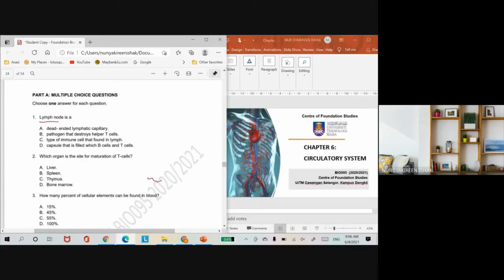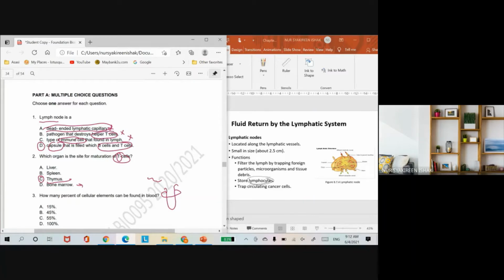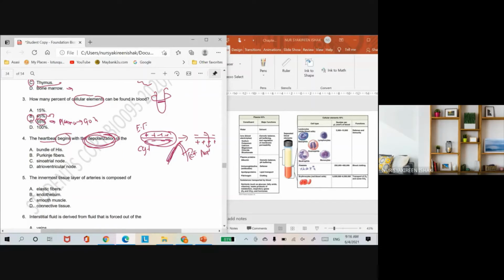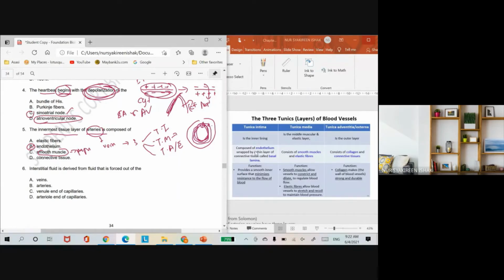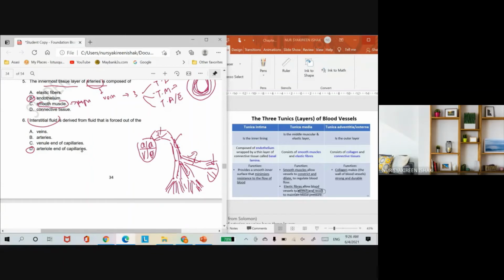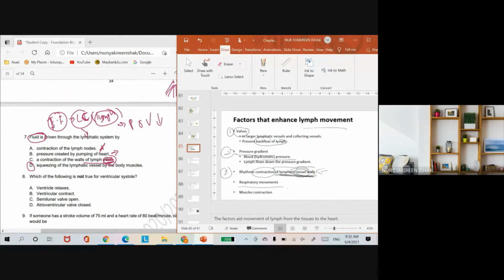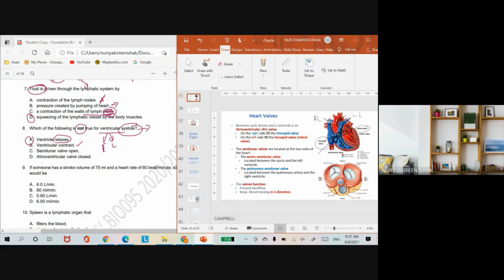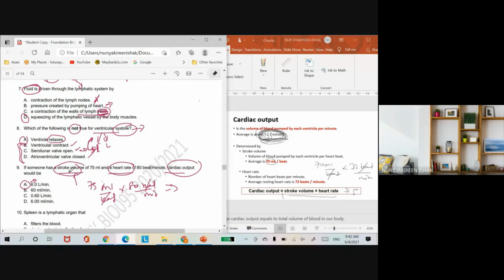Tutorial Chapter 6 Part A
Circulatory System MCQ 1 - 10